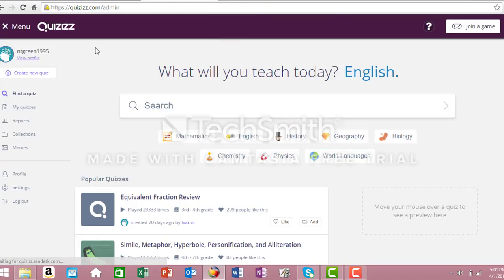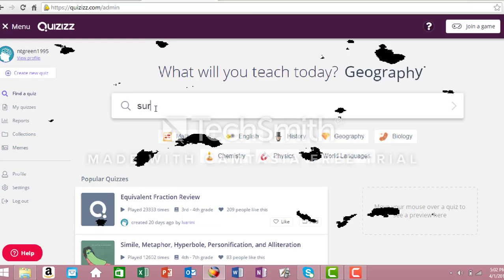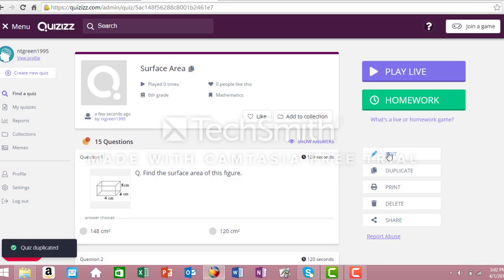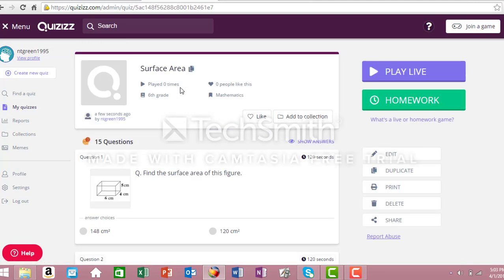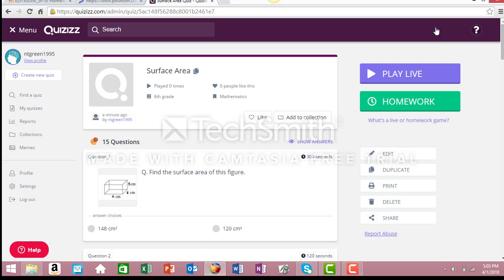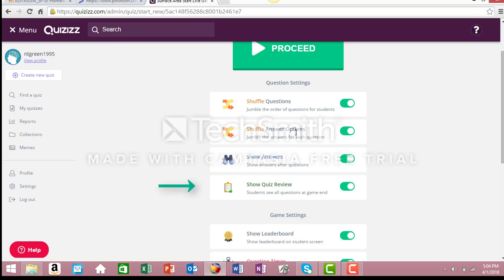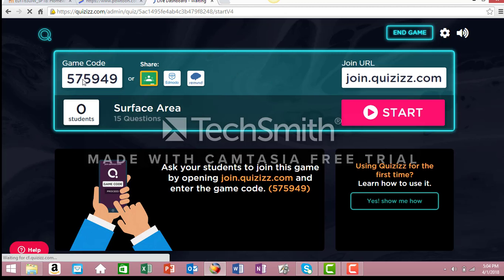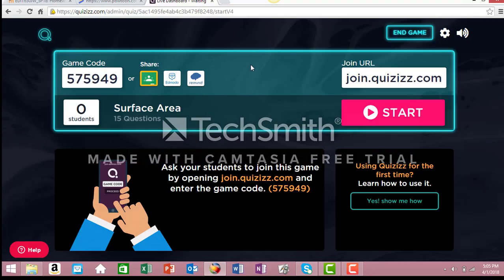navigation of quizizz livemp4